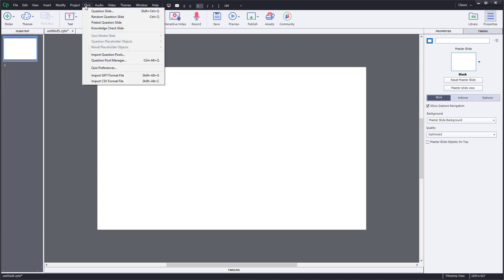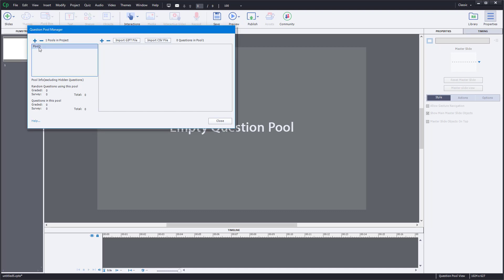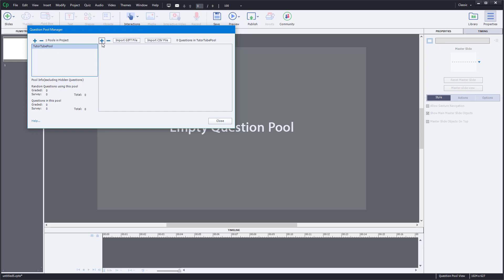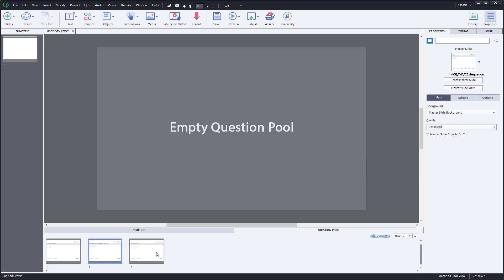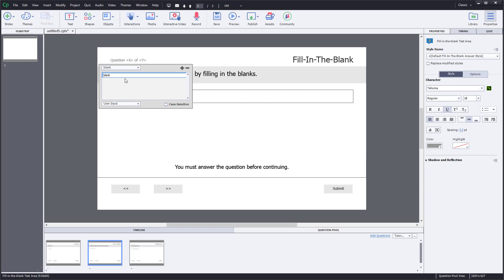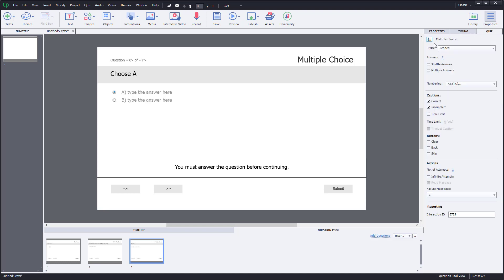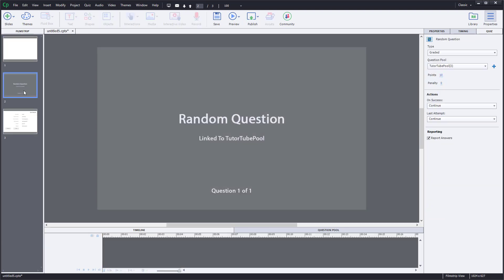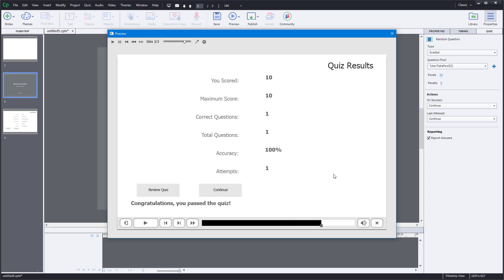Adobe Captivate Tutorial - Lesson 56 - Question Pool and Random Question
In this tutorial, we will be discussing about Question Pool and Random Question in Adobe Captivate